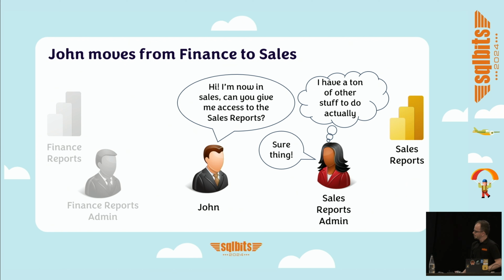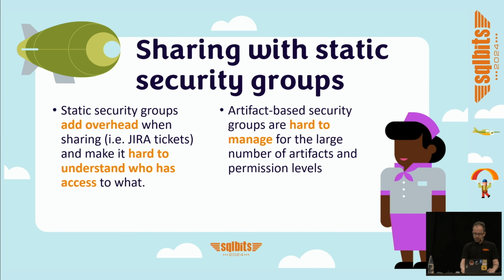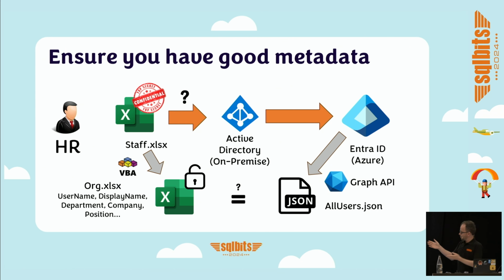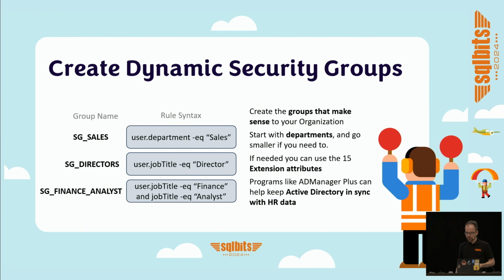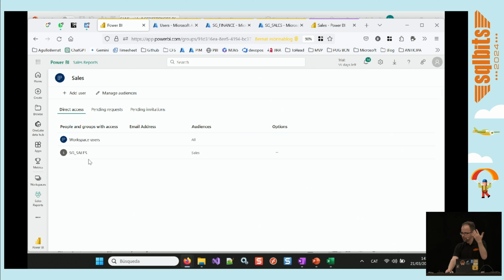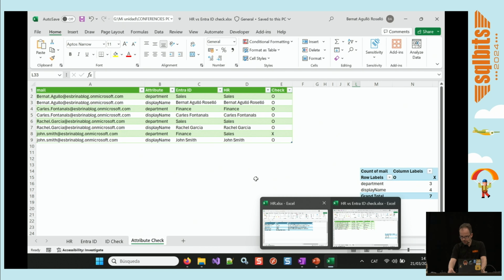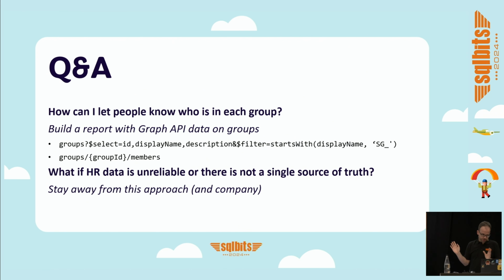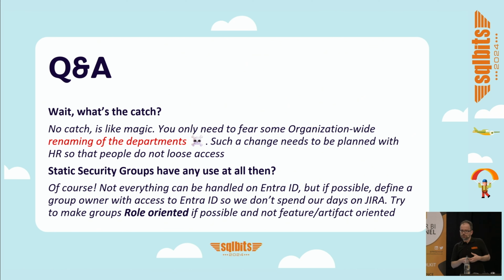Automating Power BI Governance: How dynamic security groups can solve 95% of your sharing needs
In this session we will describe how to ensure that Entra ID (aka Azure Active Directory) has up-to-date information about the users of the organization and how to build dynamic security groups that will make sharing Power BI Apps and other artifacts much faster without needing maintenance over time.